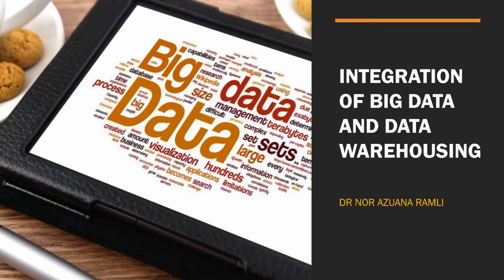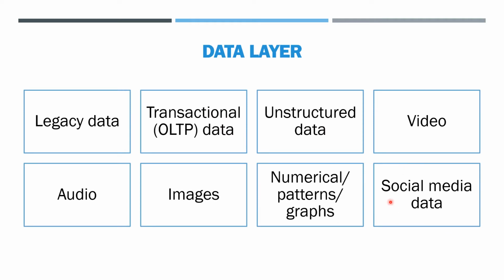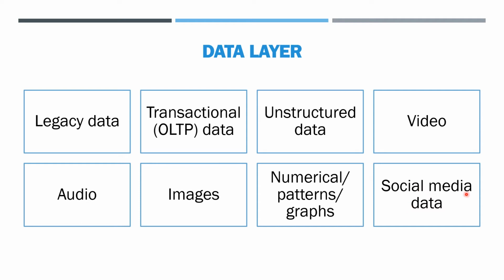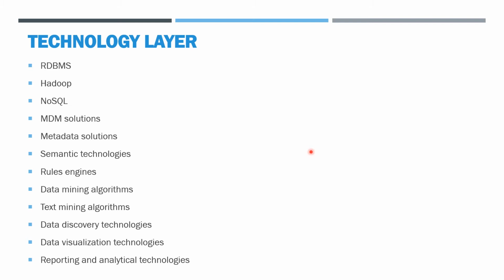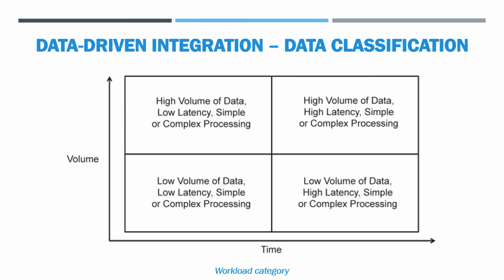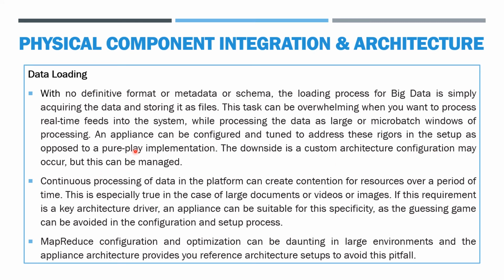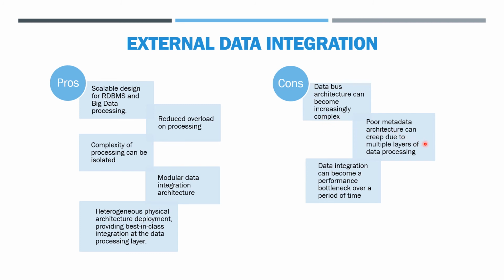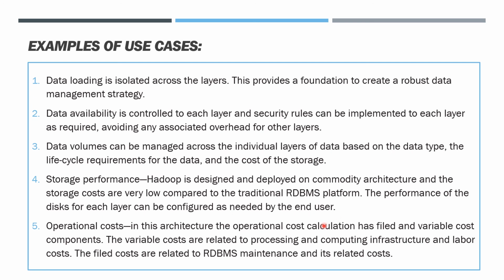Integration of Big Data and Data Warehousing (part 1)